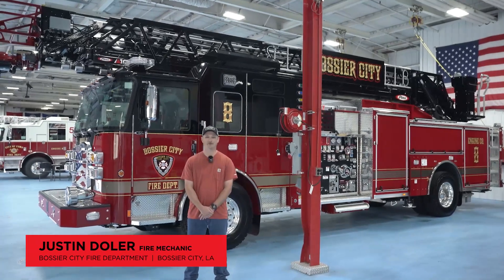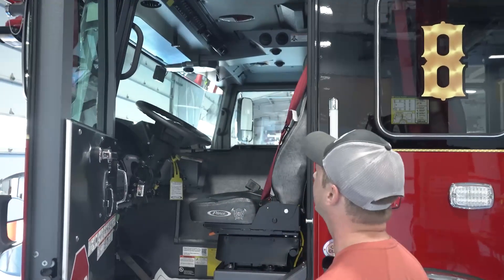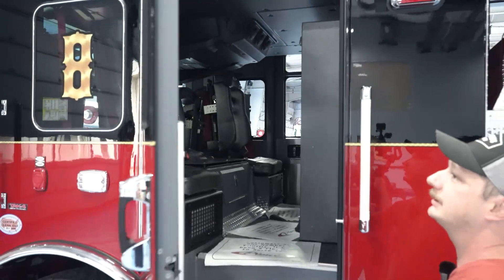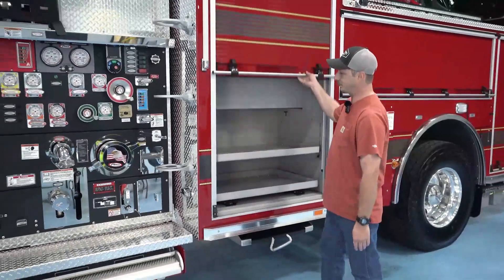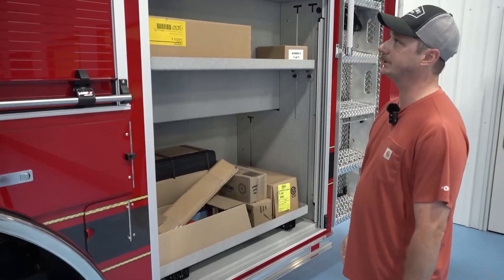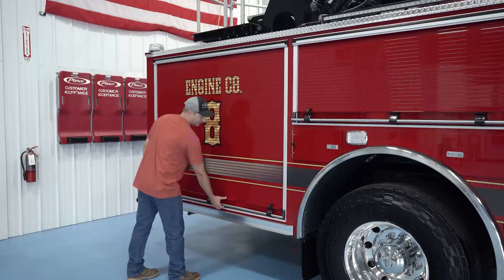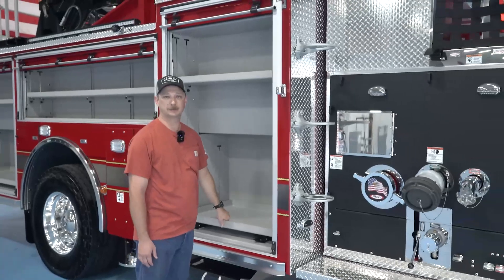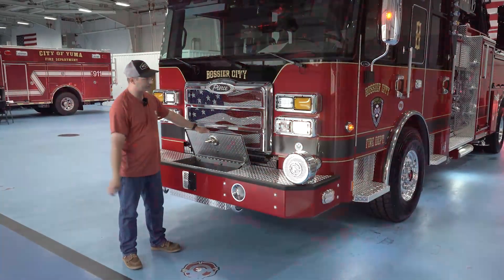Enforcer™ Ascendant® 107’ Aerial Ladder – Bossier City, LA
Bossier City Fire Department is lookin’ like a boss with their Enforcer 107’ AscendantLadder!😎
The AerialLadder contains extensive storage capacity for their tools, equipment and EMS gear. The front bumper includes a compartment for a hoseline. The 107’ aerial ladder increases the department’s reach capabilities. The department covers approximately 41 square miles with over 62,000 residents in BossierCityLA.

Overall Height: 11’ 11”
Overall Length: 39’ 1.5”
Pump: Waterous, 2,000 gpm
Tank: 500-gallon
Foam
Foam Cell: 20-gallon
GVW: 56,300 lbs
Job Number: 43406
Dealership: Siddons-Martin Emergency Group

Chapters:
0:30 – Enforcer™ custom chassis
1:25 – Pump panel
2:00 – Driver’s side compartmentation
2:55 – Rear compartmentation
3:26 – Officer’s side compartmentation
4:11 – Crew cab
4:22 – Officer’s seat
4:40 – Front bumper compartmentation
4:50 – Lighting package